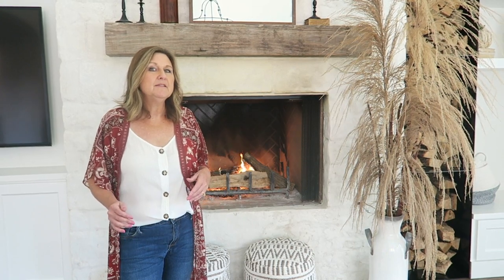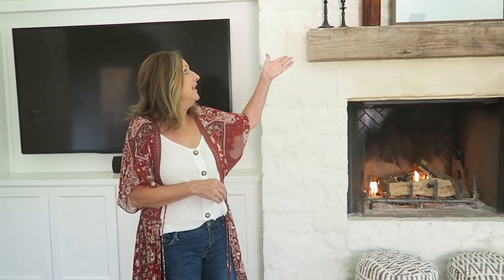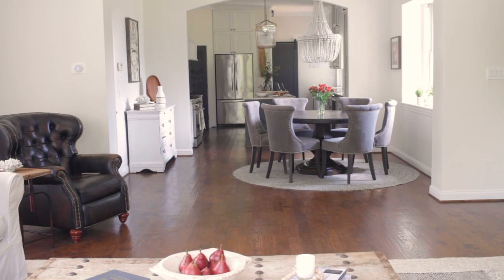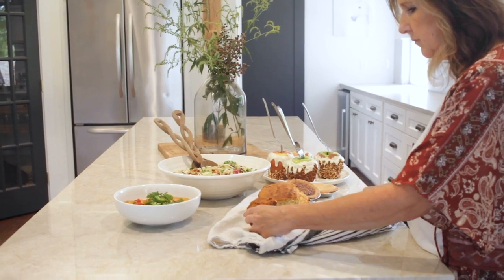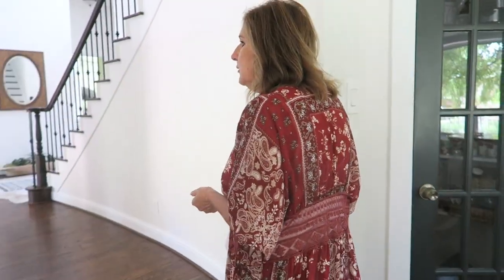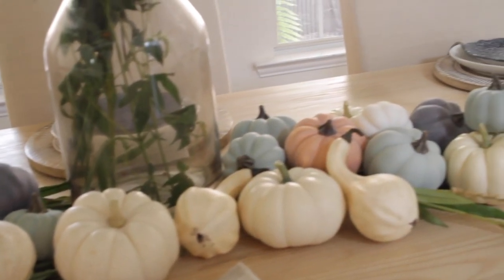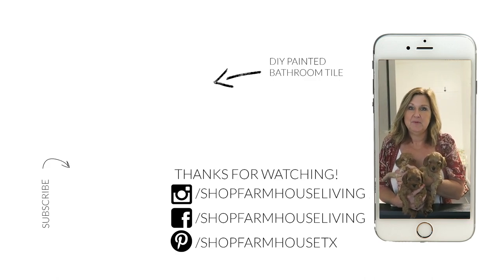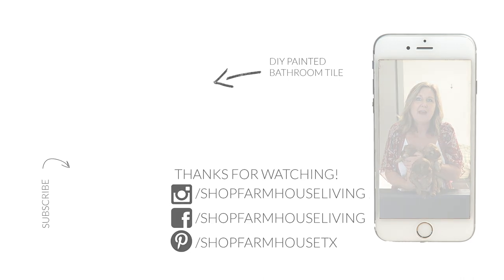Fall Home Tour 2019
When you live in Texas there’s no telling when fall is going to make her appearance. At some point she’ll bring us cooler weather, but until then we have to create that fall feeling for ourselves and these Dallas gals can’t wait another minute. If you’re with us and itching for those autumn feels we have all the inspiration you need from design tips to our favorite recipes. More details on blog!

UVA STEMS//
WOODEN CHARGERS//
NAVY PLATES//

Hi, I’m Shelby and my mom's name is Michelle. We have a passion in designing houses that create a home. We love sharing inspiration on our blog to give you the confidence to create a home you love. Our goal is not just to show you pretty things that feel impossible, but achievable inspiration. If there's a video you'd like us to make leave it in the comments below! Glad you stopped by!

// NEW VIEWER? //